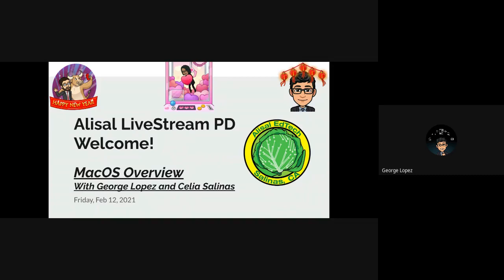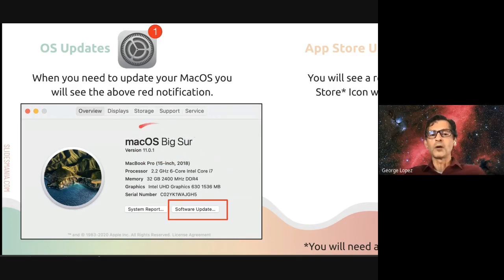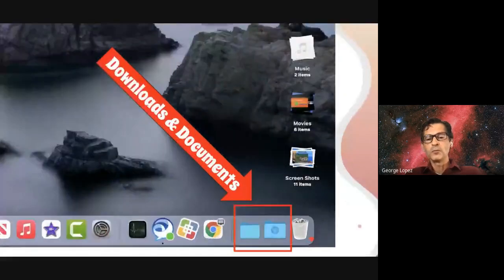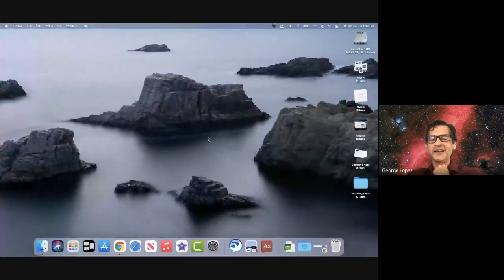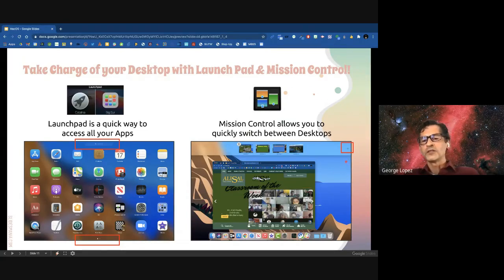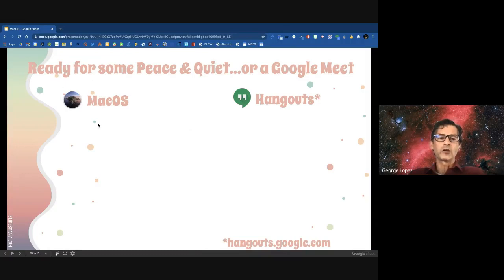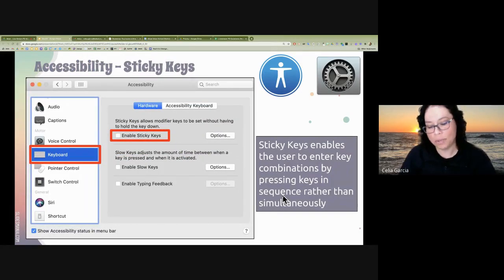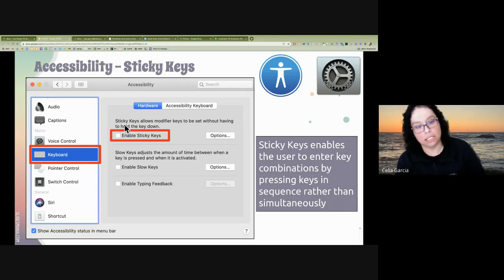MacOS - 2/12/2021 Livestream PD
SEE BELOW FOR DESCRIPTION AND TIMESTAMPS

Join us to learn more about key features of your NEW iMacs! We will review the customizable desktop & interface, important settings, and powerful native Apple apps you can readily use. This session’s main goal is to help you learn how to optimize your iMac for Remote Instruction.

00:00 - Welcome
03:08 - Opening
06:02 - Updates (Mac & Apple Store)
09:55 - Desktop & Interface (Desktop, Split Screen, Notifications)
40:53 - Settings (Mouse & Accessibility)
55:29 - Native Apps (Quicktime, Preview, iMovie)